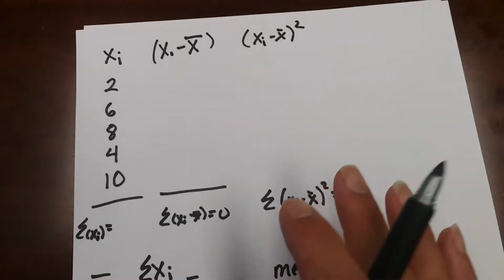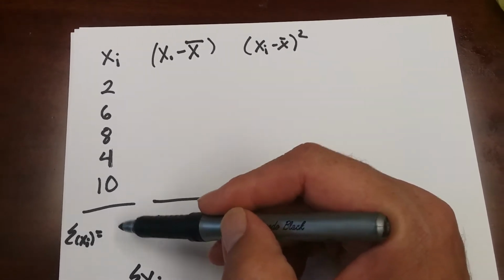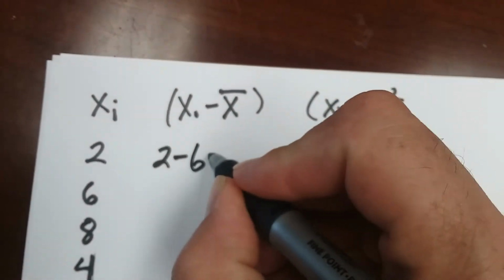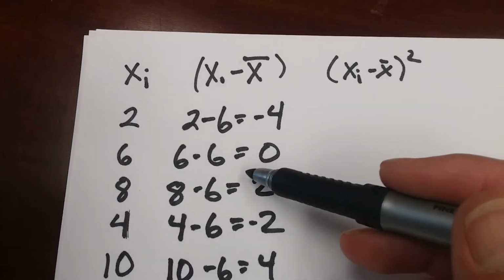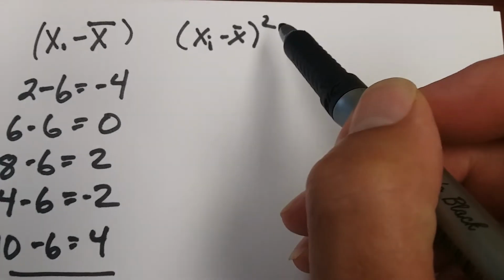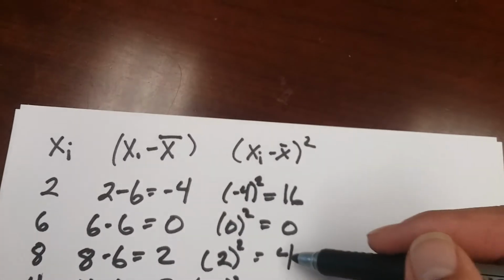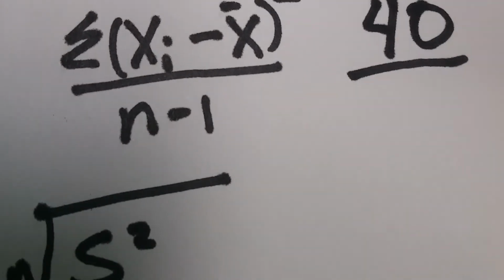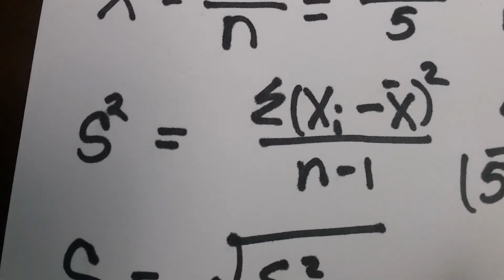Calculating a sample mean, variance, and standard deviations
Must see if you have problems with business Statistics.